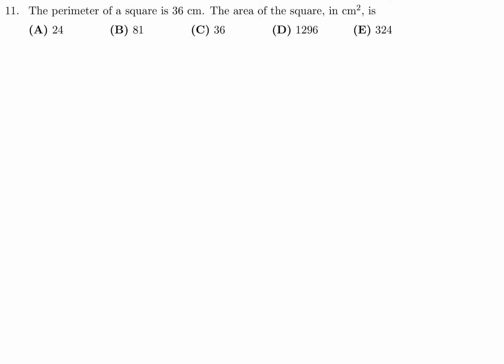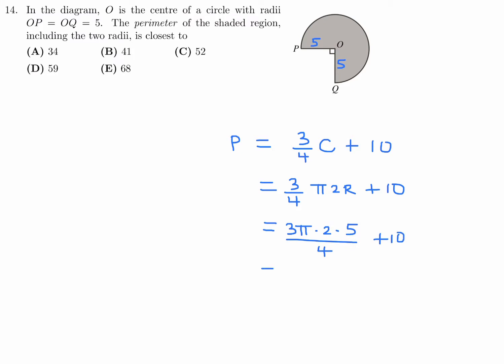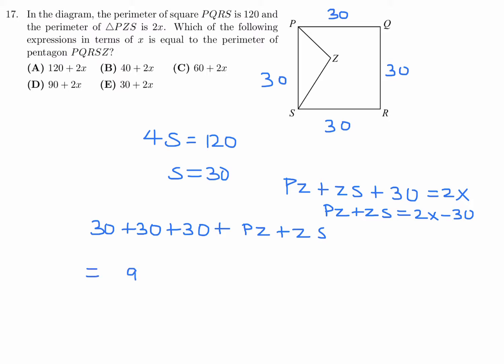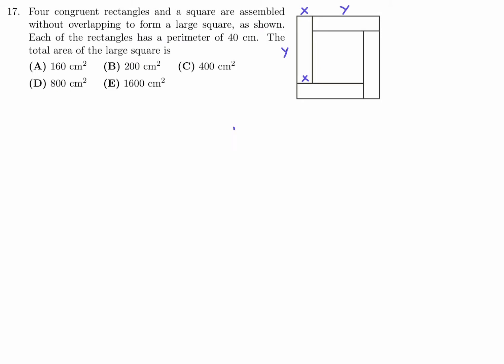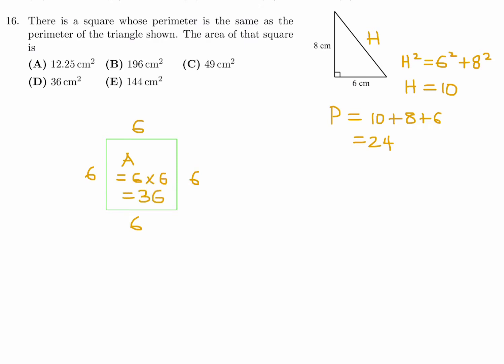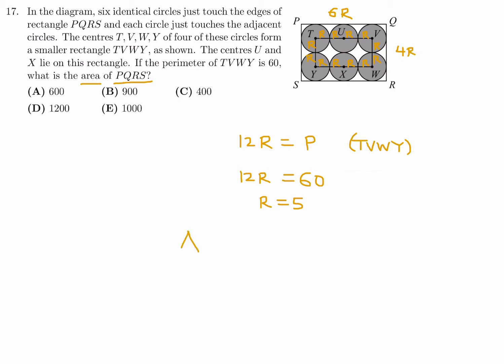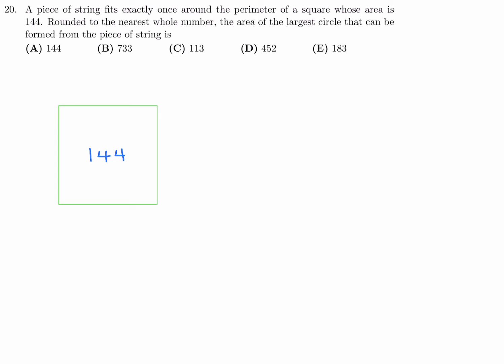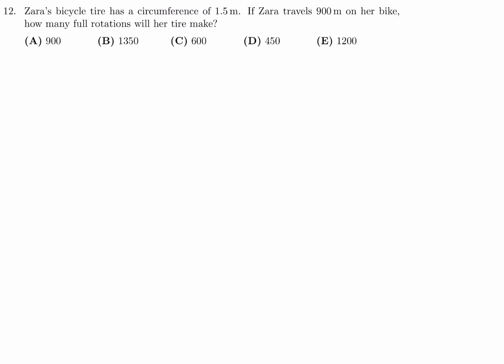CanadaMath Topics: PERIMETER | Level 2